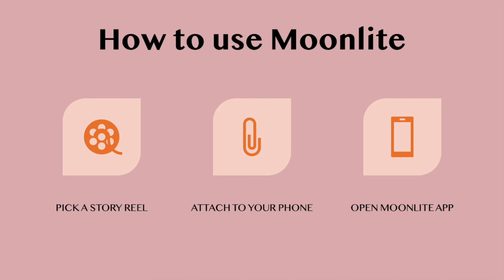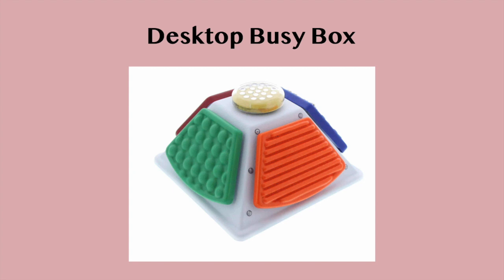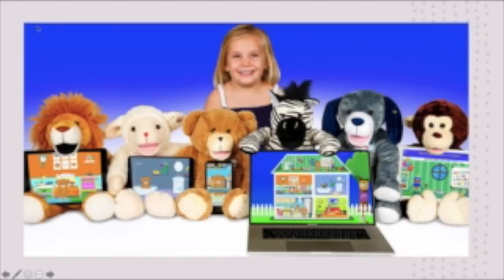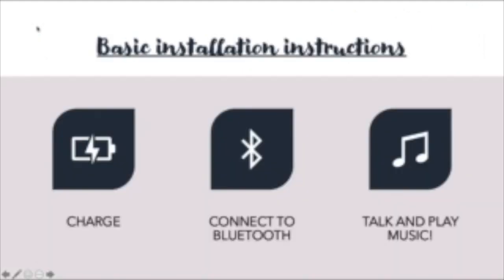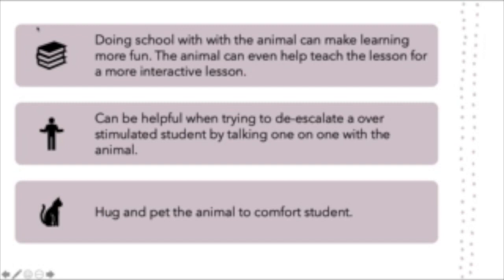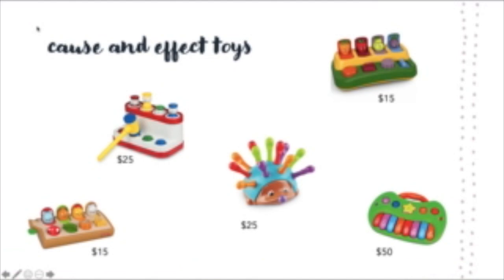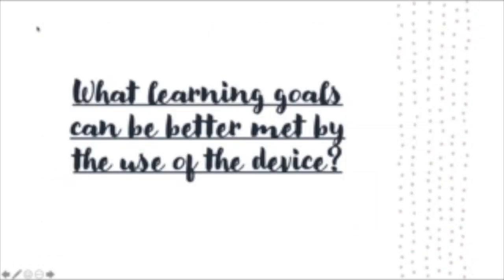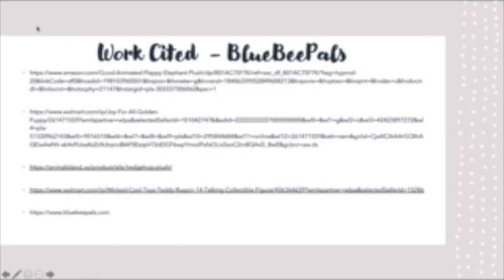Toys in the Special Education Classroom